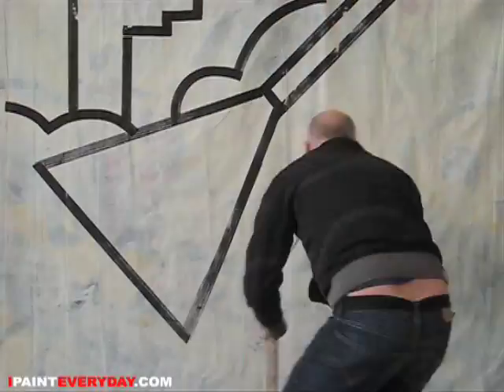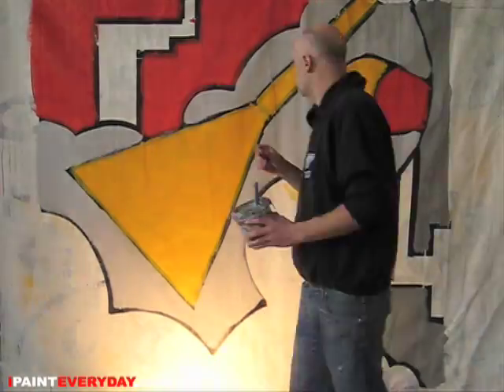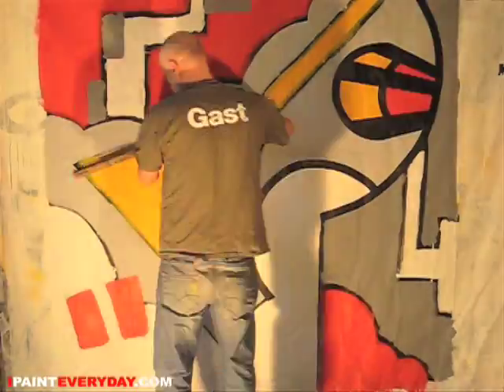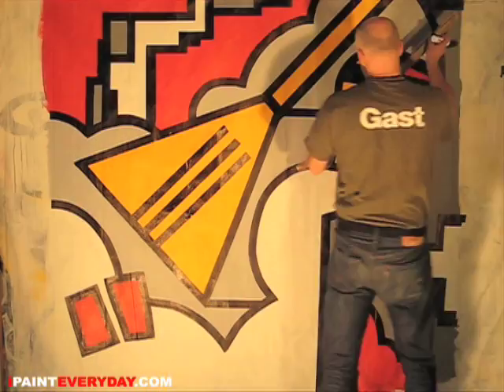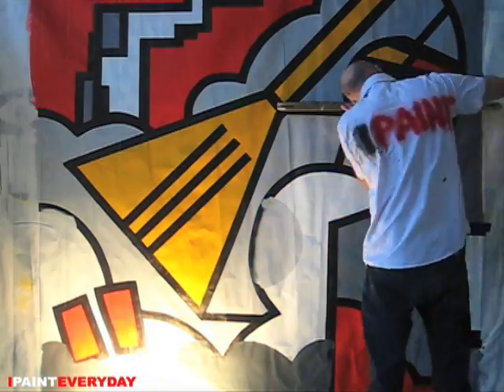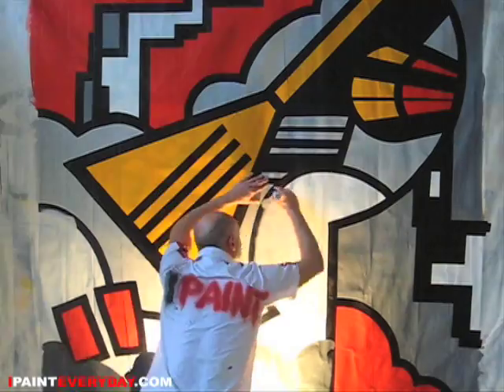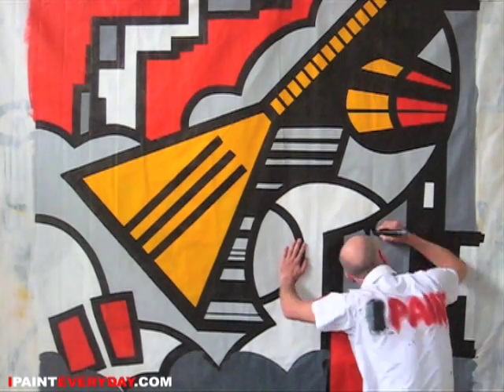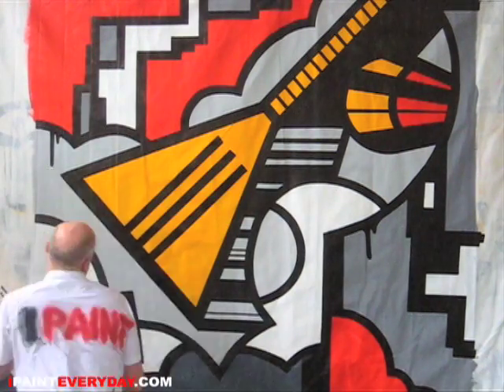zz top guitar / ipainteveryday 140 / ottograph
artist ottograph / kmdg - at work painting - actionpainting / technique /how to do it / speedpainting / live and direct from amsterdam holland / markers / hiphop dont stop / graffiti/ art / streetart / netherlands / modern art